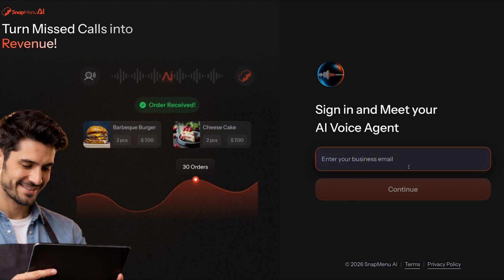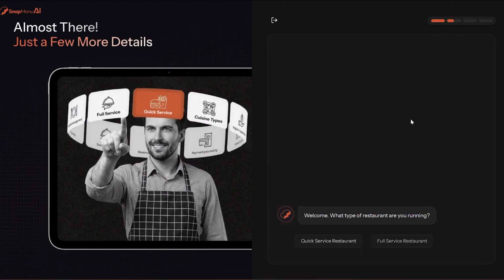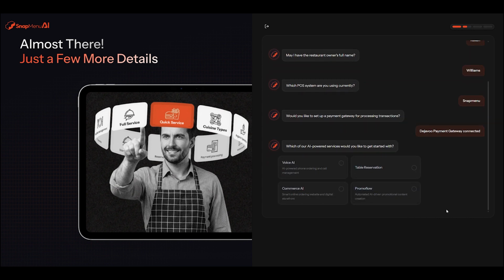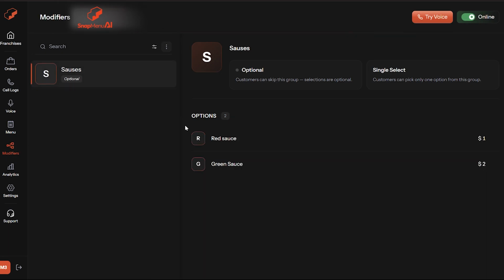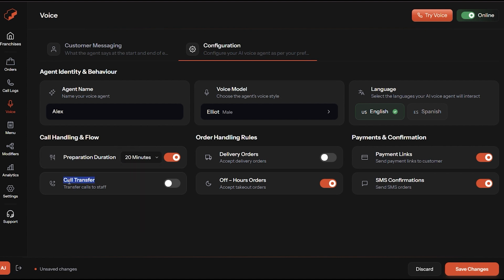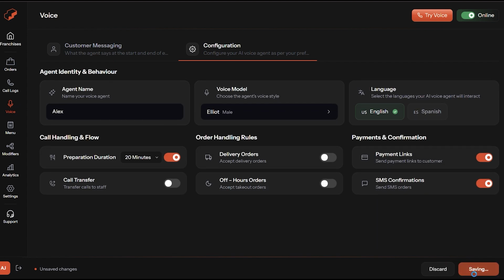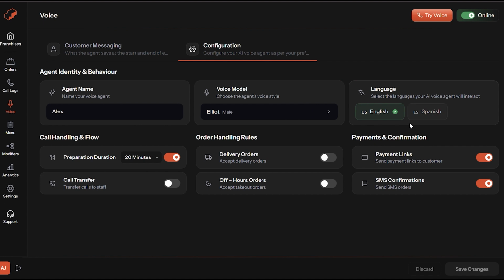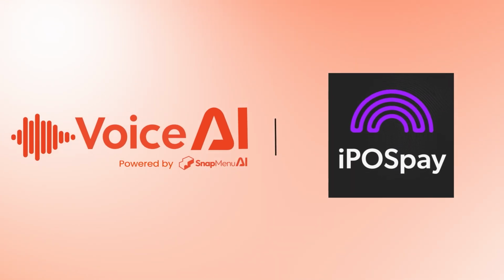How to Connect iPOSpays Payment Gateway with SnapMenu VoiceAI | Complete Integration Guide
Learn how to connect the iPOSpays Payment Gateway with SnapMenu VoiceAI in this step-by-step walkthrough.

In this video, you'll learn how to:

Onboard your restaurant
Connect iPOSpays for secure payment processing
Upload and manage your restaurant menu
Configure your VoiceAI assistant
Accept phone orders with AI
Send secure payment links to customers
Automatically process payments through iPOSpays
Review orders, payments, call recordings, and analytics in the SnapMenu dashboard

This walkthrough shows the complete workflow from restaurant setup to payment processing, helping you automate phone ordering and deliver a seamless customer experience with SnapMenu VoiceAI.